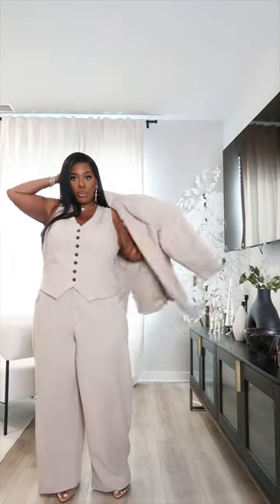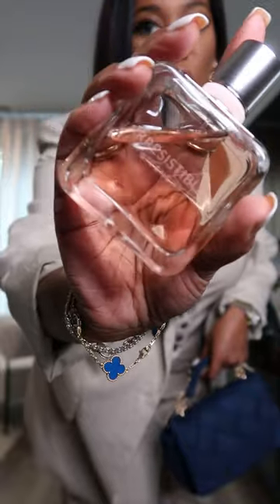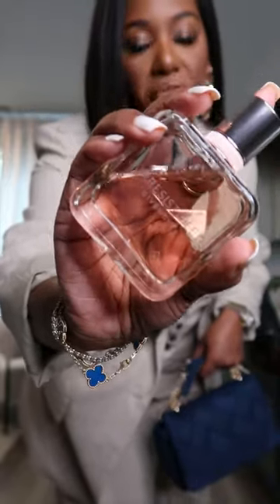CHIC SPRING SUIT 🌸